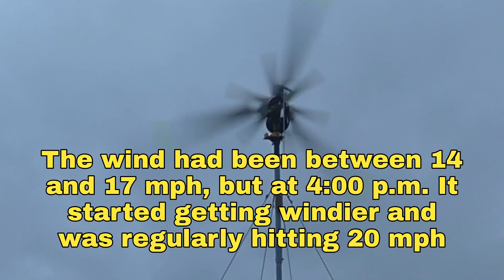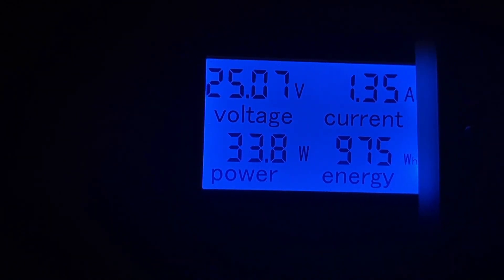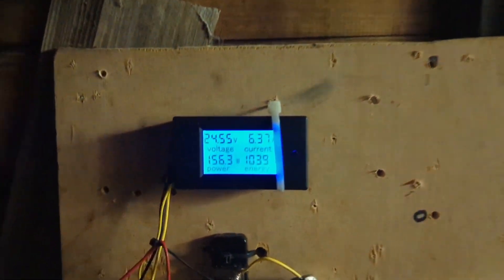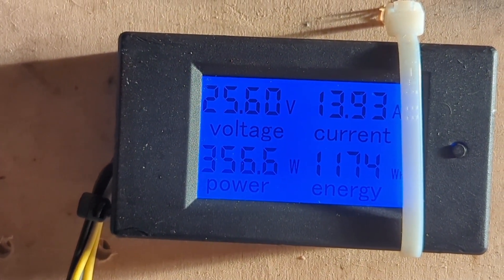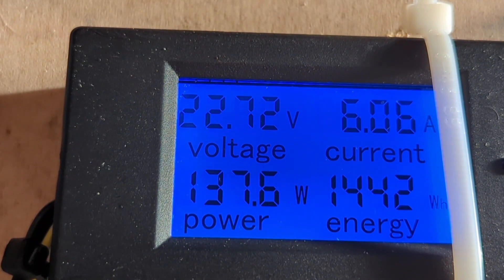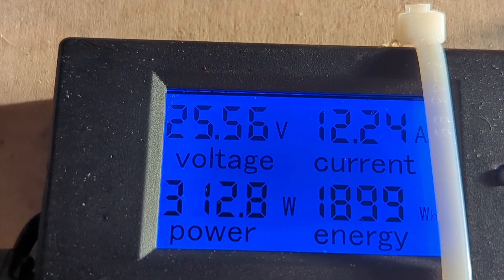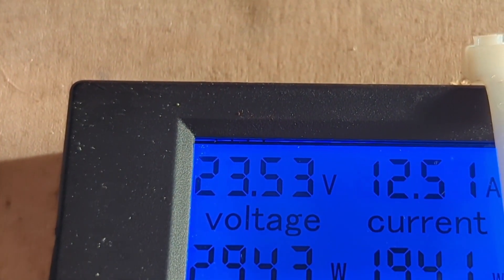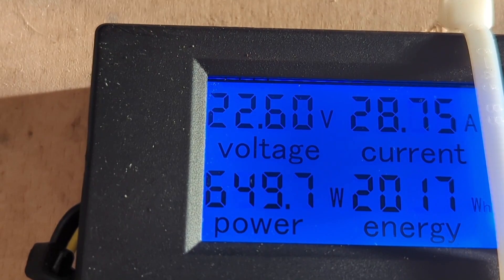Wind Turbine Project - very windy - 6.3kwh in 24 hours Part 1 - free energy project - 4th Jan 2023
hello YouTube, this is the first of the videos I took on a day when it started getting really windy at about 4:00 p.m., as the day went on it got windier and windier as you will see in the other videos.

I ended up with over 1 1/2 hours of footage which is why I've split it into different videos cheers.